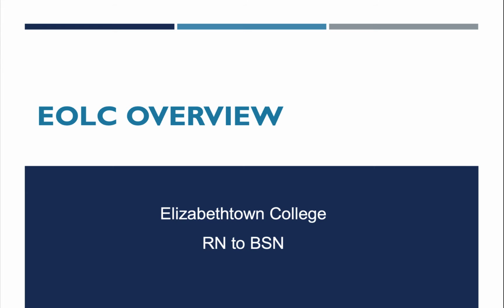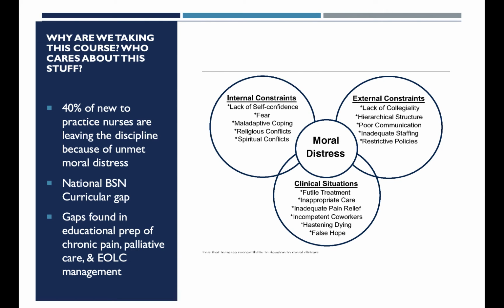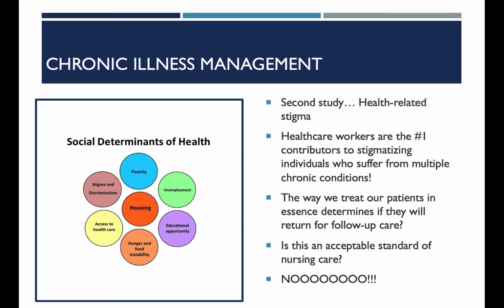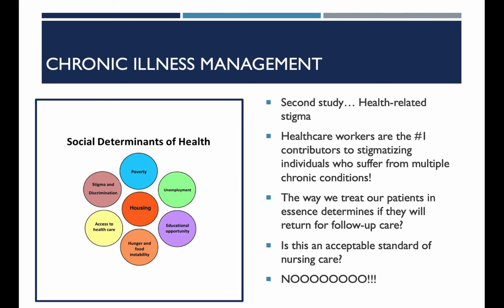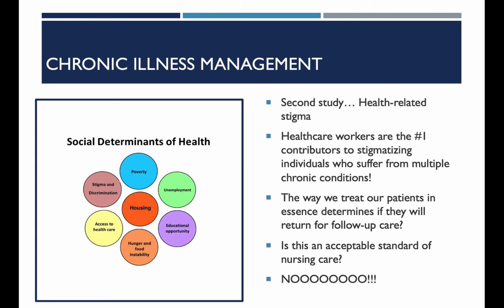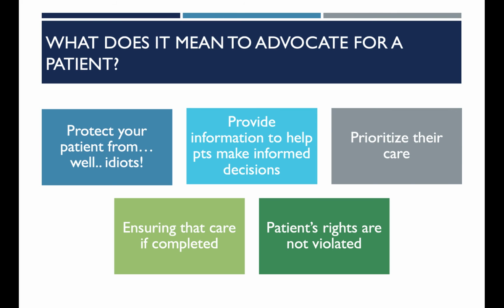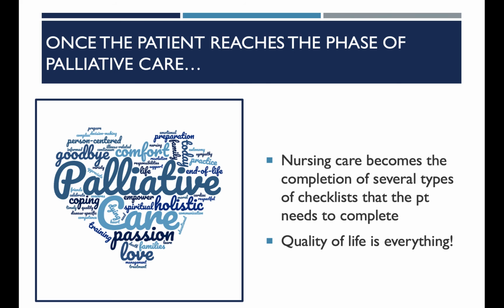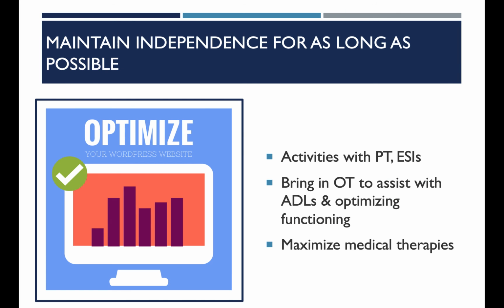NUR 350 End of Life Course Overview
This video covers an overview of the backstory for the course, Care of the Chronically Ill